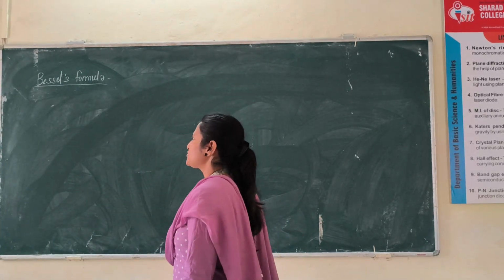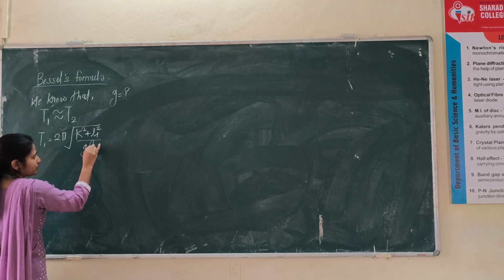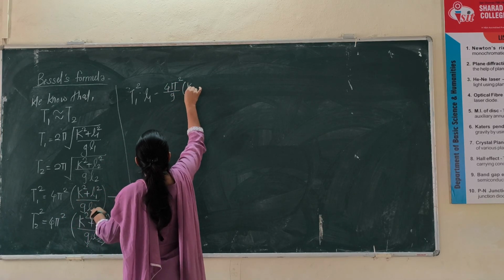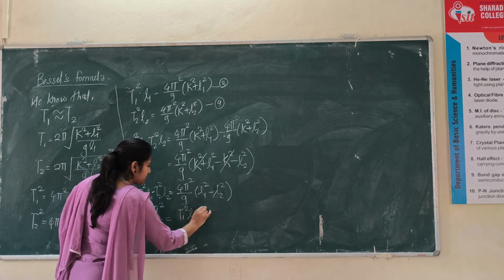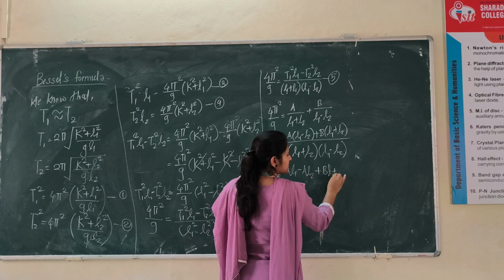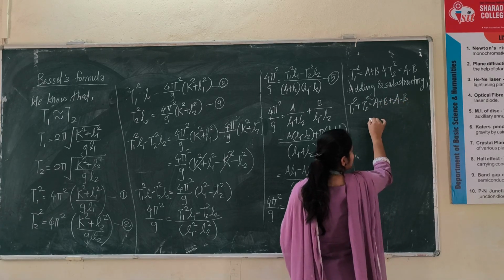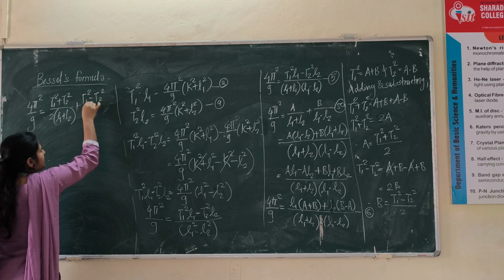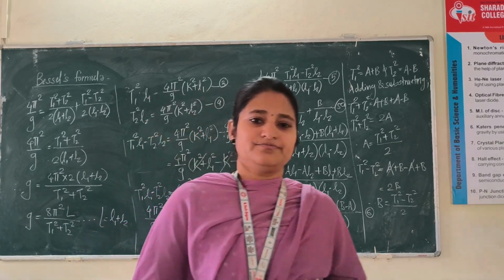Pendulum- Bessels formula